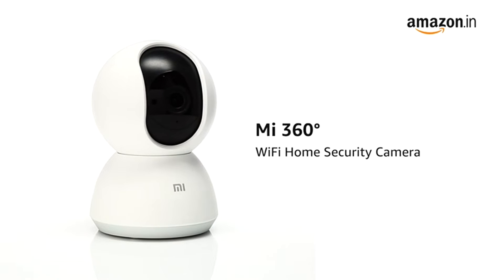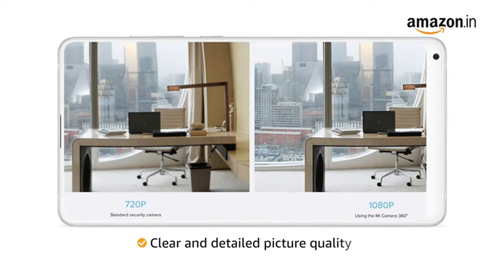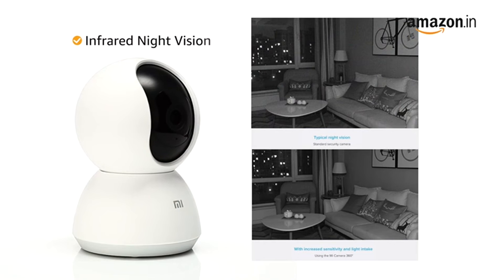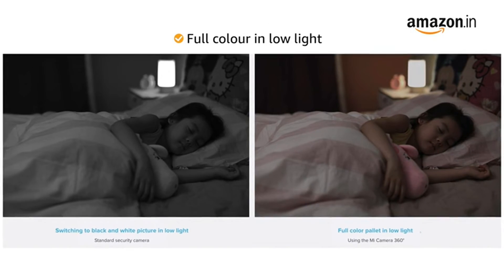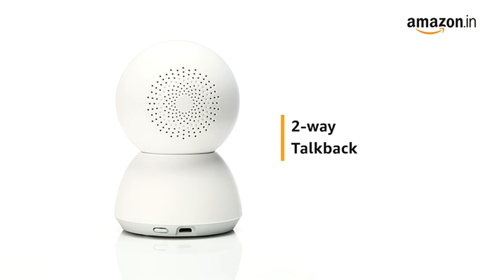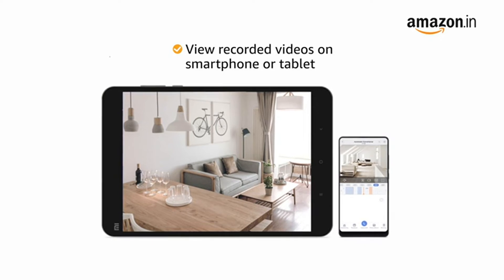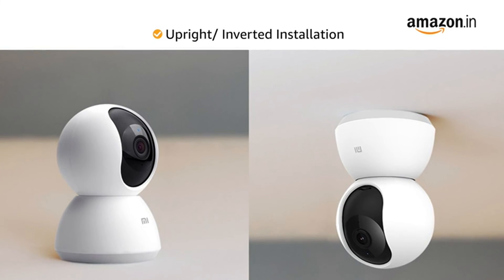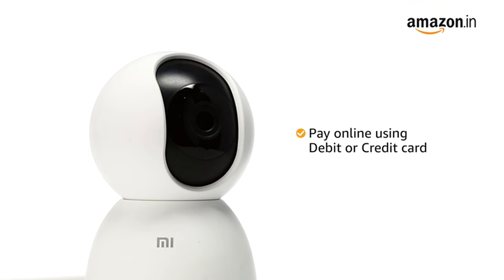Security Camera, Home Camera With Phone App, Wireless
Security Camera, Home Camera With Phone App, 360 Degree Wifi Camera Wireless For Baby/Dog/Nanny, IR Night Vision, Motion Detection, 2-Way
learning skills786